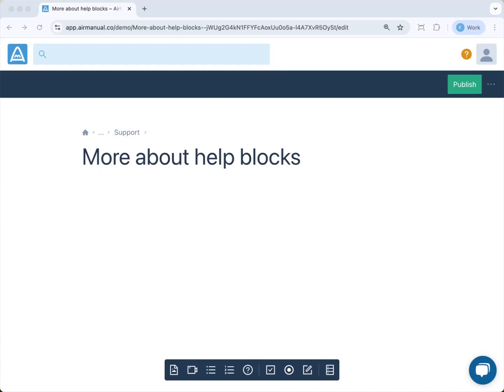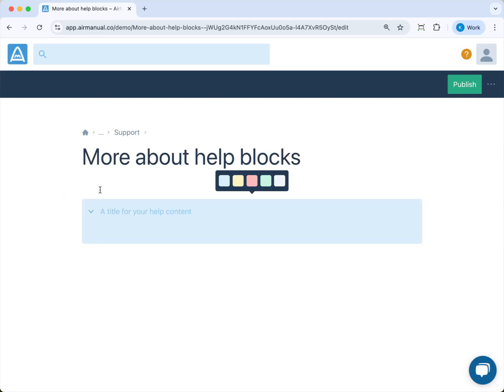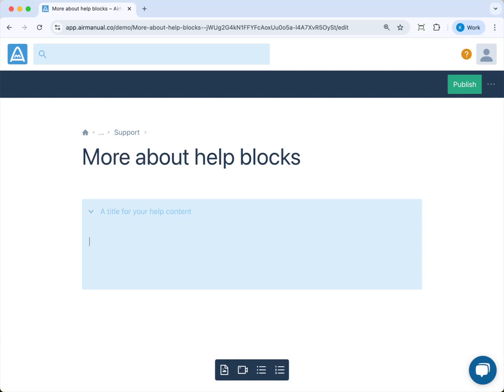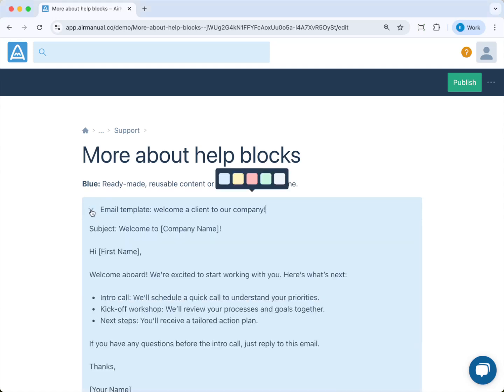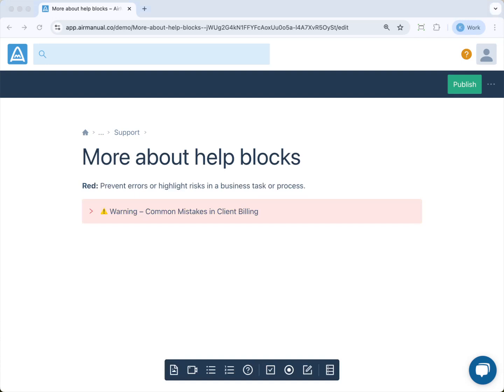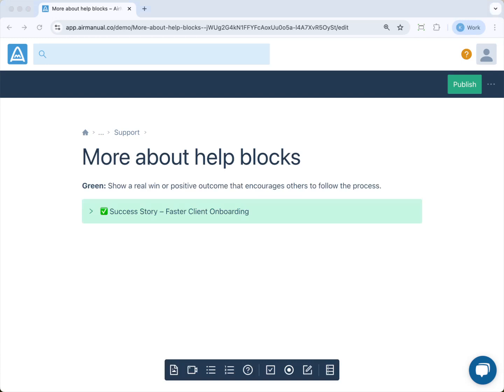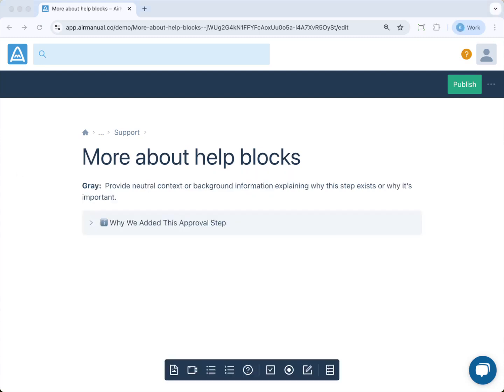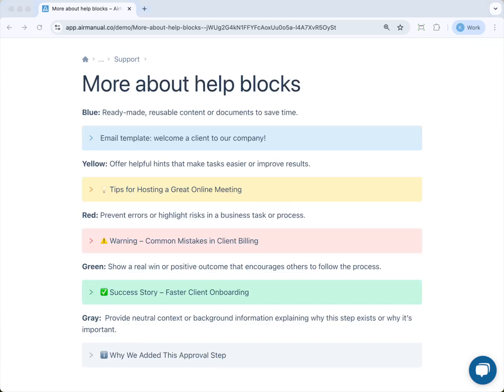Using help blocks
Ever wished your checklists could explain more without feeling cluttered?

When processes get long or detailed, it can be tricky to include everything without overwhelming your team. That’s where Help Blocks come in. In this video, you’ll learn:
👉 What Help Blocks are and how they work.
👉 How to use different colours to highlight tips, warnings, examples, and context.
👉 Creative ways to make your checklists lighter and more useful.

By the end, you’ll know how to use Help Blocks to keep your processes clean, helpful, and easy for your team to follow.

See what’s covered:
0:00 Why Help Blocks make processes easier to use
0:20 How to add and collapse Help Blocks
1:00 Adding videos, images, and lists inside Help Blocks
1:30 What each colour means and how to use them
2:55 Using grey Help Blocks for context and background
3:25 Final tips and where to get help